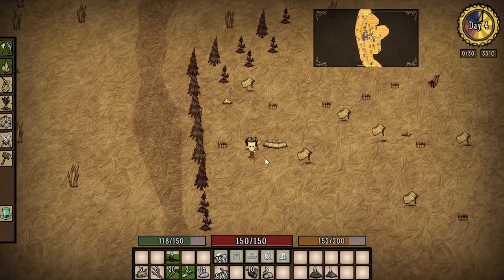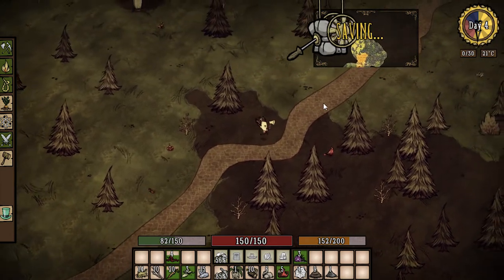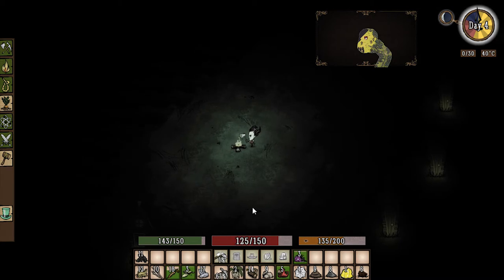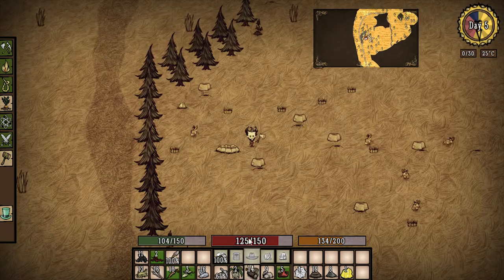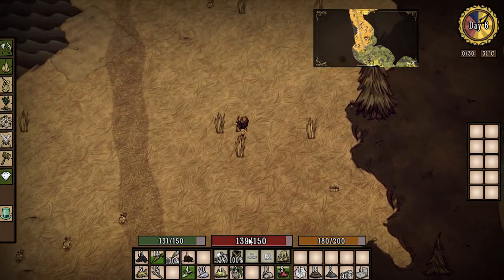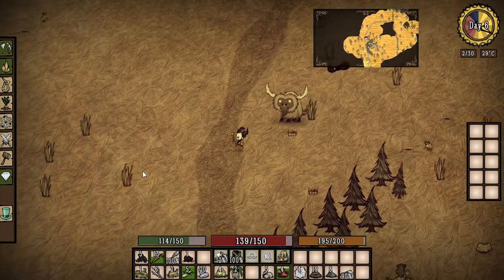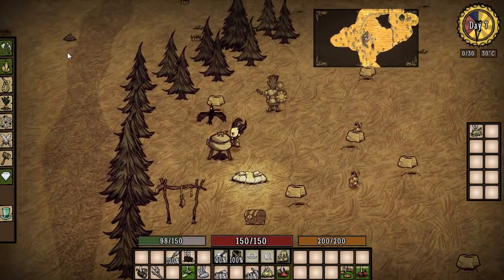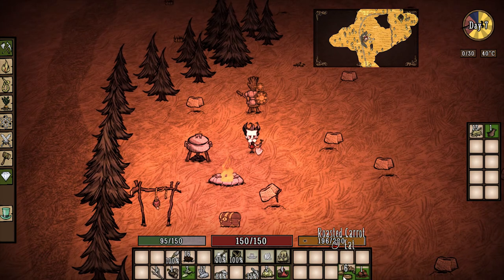Don't Starve Gameplay Modded - Teching Up #02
Don't Stave Mod List:

Evergreens: Coming Soon :)